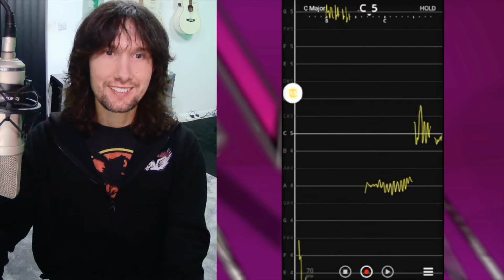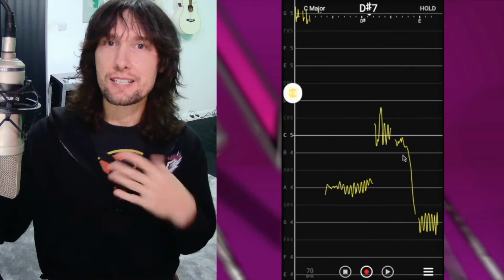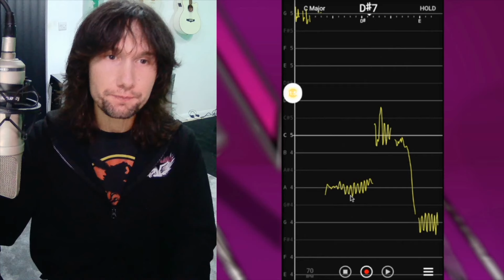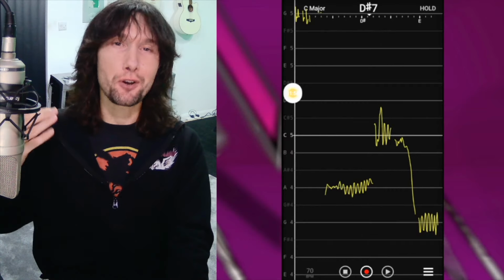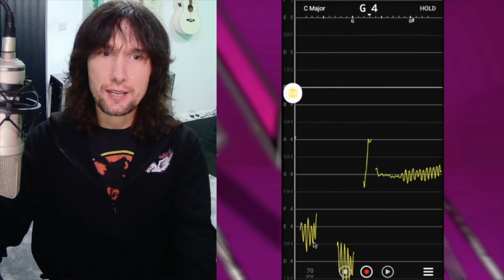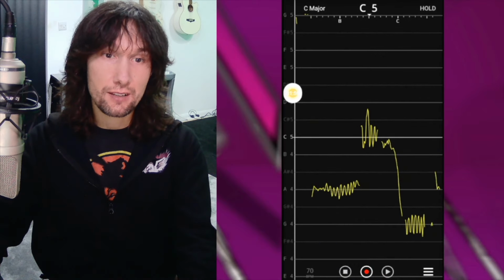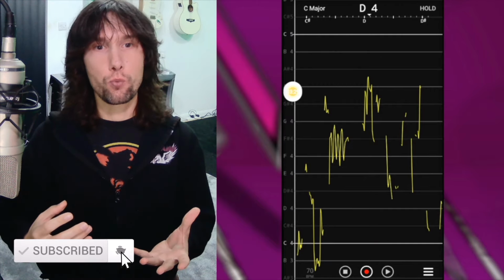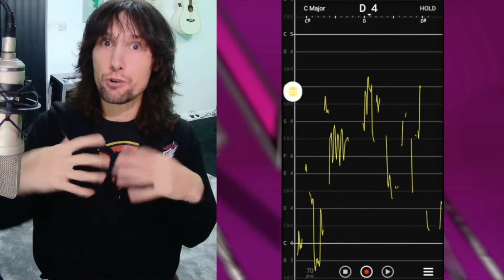Is THIS Hollywood's BIGGEST auto tune fail?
Tonight we're having a look into the movie industry's use of auto-tune during the real action re-make of the 1991 animated classic 'Beauty and the Beast'!
TIME STAMPS -
0:00 Start
0:28 Request Background
1:45 Emma Watson Vocal Waveforms
4:10 Forcing Non-Existent Skill Sets
5:32 2017 vs. 1991 Comparisons
8:46 Singing vs. Talking
10:35 'Singing' on One Level
11:52 Trying to be Better than Fantastic
14:24 Other Singers in the 2017 Production
15:42 BRACE YOURSELVES! Auto-Tune 'Flip'
20:30 An ODD Vocal!
22:01 Luke Evans Vocal
24:31 Richard White (Gaston ,1991)
28:25 Stage vs. Screen